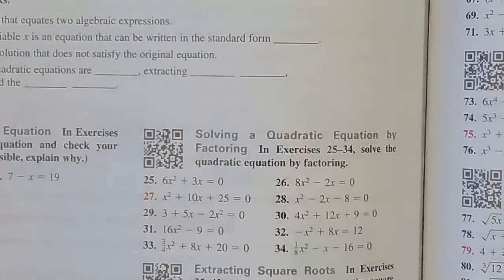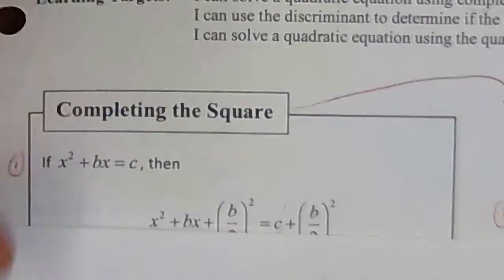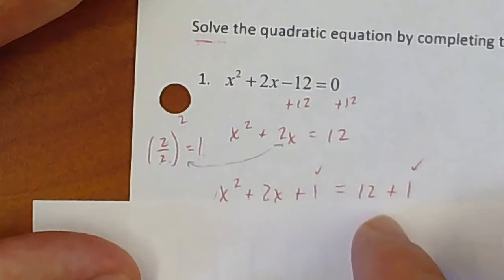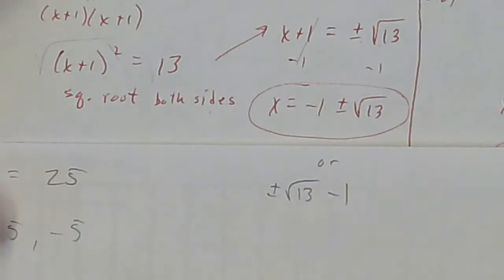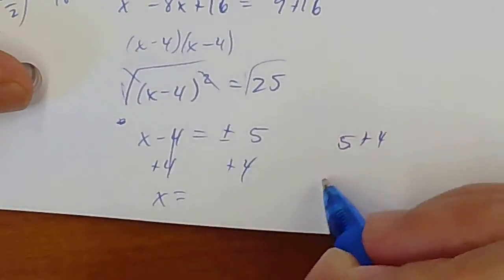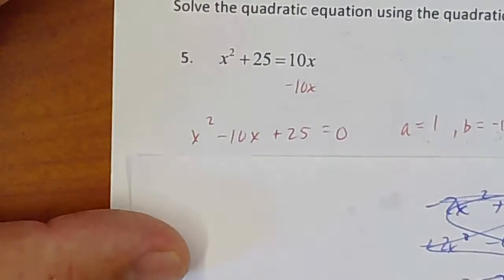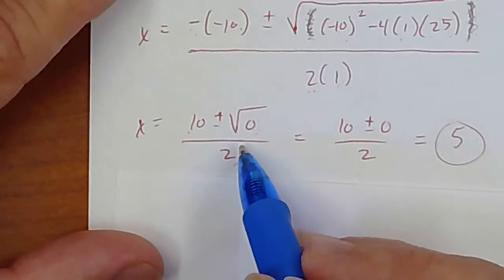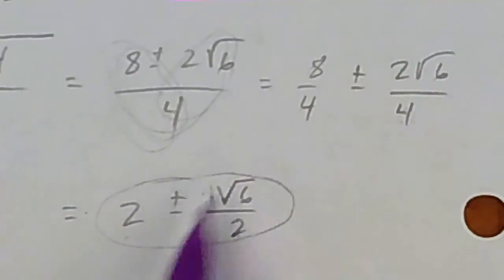Trig Lesson 2.1 - Pre-requisite Skills